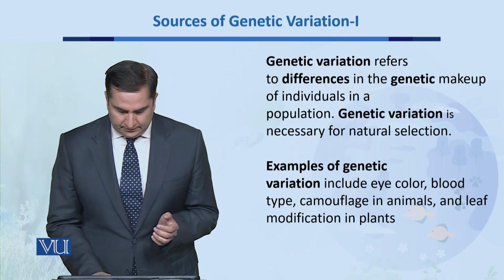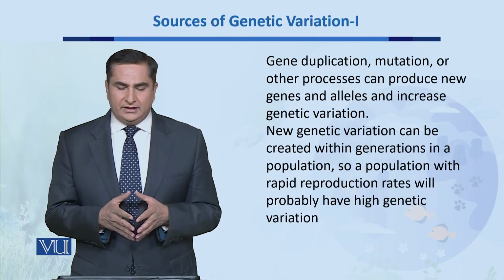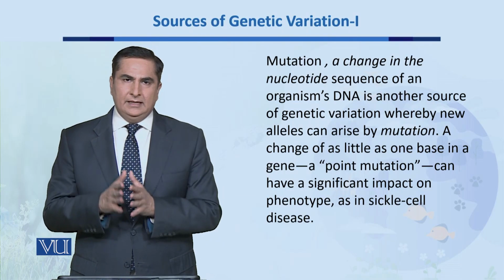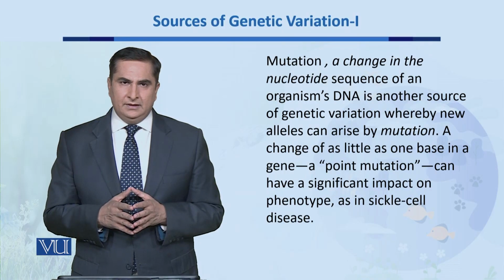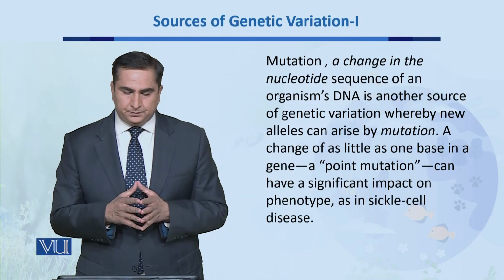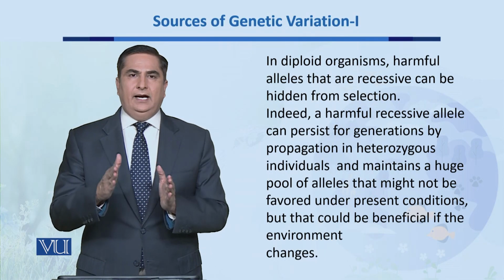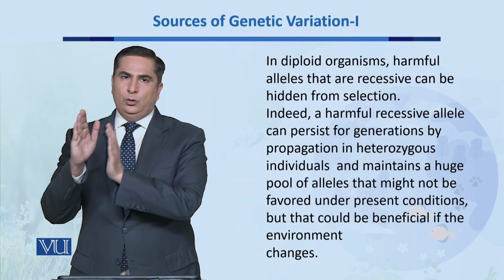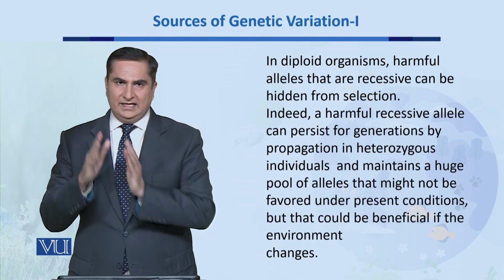Sources of Genetic Variation-I | Biodiversity & Evolution-II | BT201_Topic161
Topic161: Sources of Genetic Variation-I
by Muhammad Arshad Malik